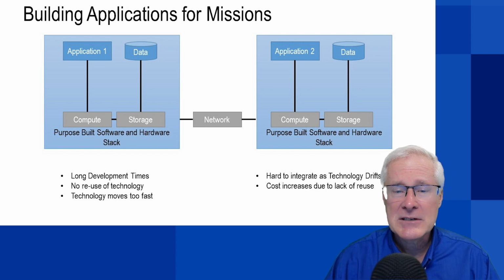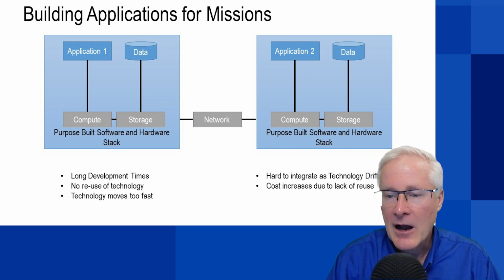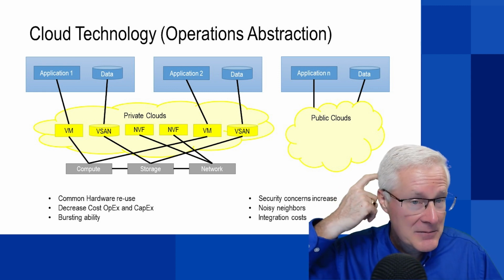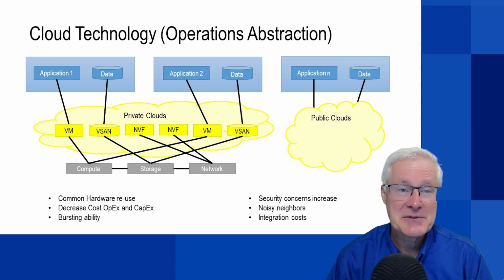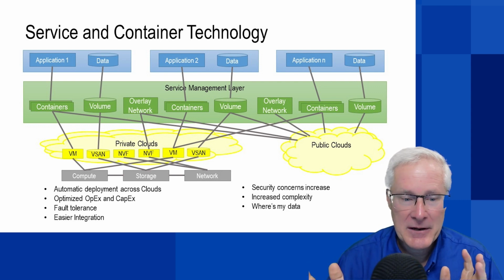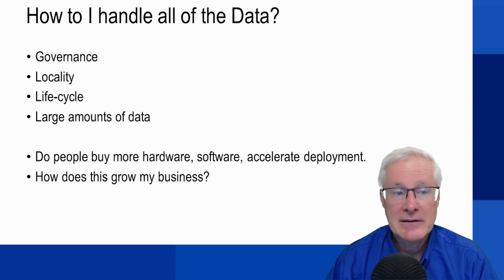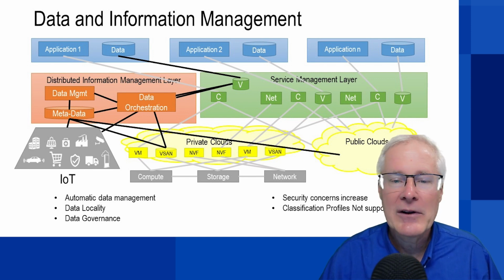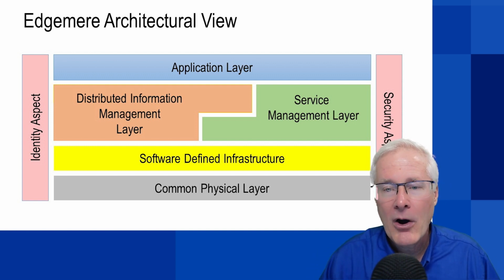History of Data Centric Apps Revisited #185 | Embracing Digital Transformation | Intel Business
The first episode of this podcast was released 185 episodes ago. In this episode, the host Darren Pulsipher redoes episode one to provide updated information on the history of data-centric application development. He discusses how new technologies like edge computing and AI have impacted data generation and the need for better data management.